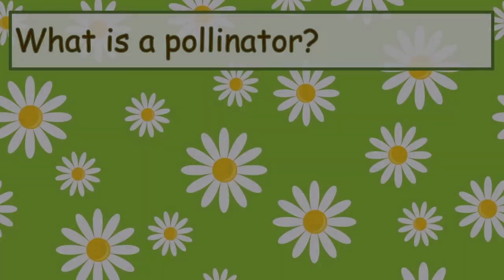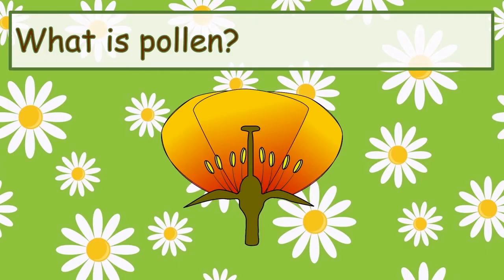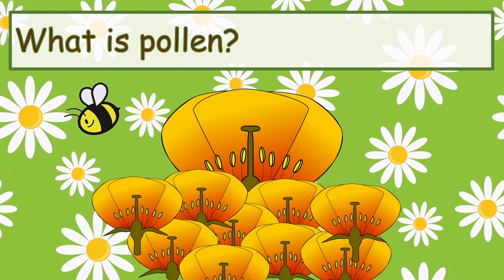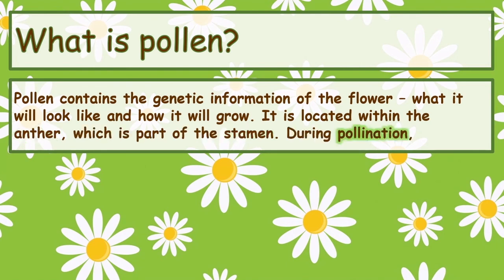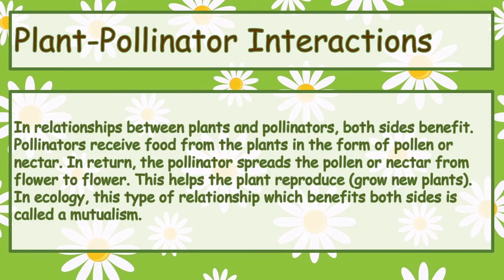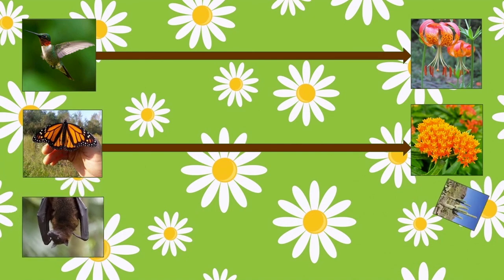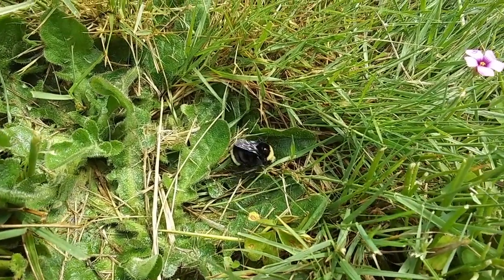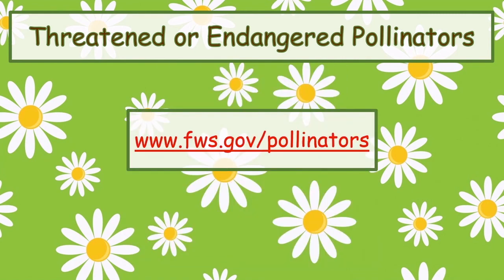Creek Days 2020--Pollinators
WSP Corpsmember Kate from the Coastal Watershed Planning and Assessment Program teaches us all about the pollinators you might find in your own backyard!

Creek Days is an environmental education fair put on by the Eel River Watershed Improvement Group and the Watershed Stewards Program. For the past 20 years, Creek Days has provided hands-on environmental education opportunities to elementary school students from Humboldt County, CA. In 2020, due to the coronavirus pandemic, Creek Days has gone virtual! Watershed Stewards Program Corpsmembers came together to create this environmental video series for teachers and students all over California.